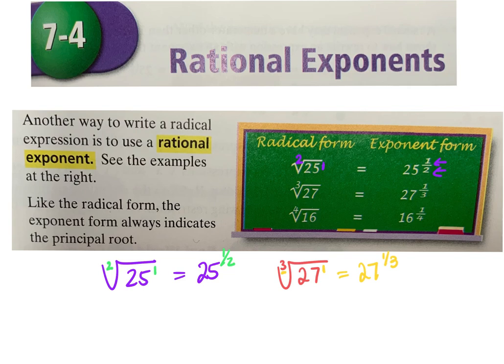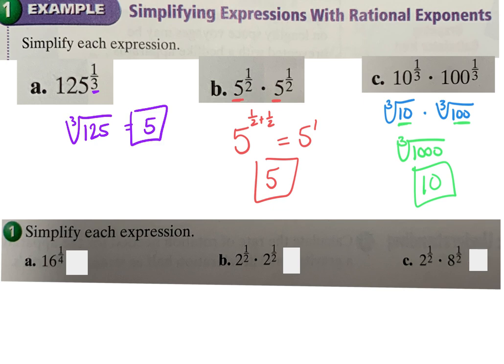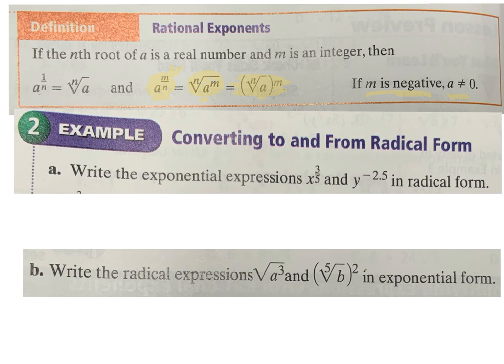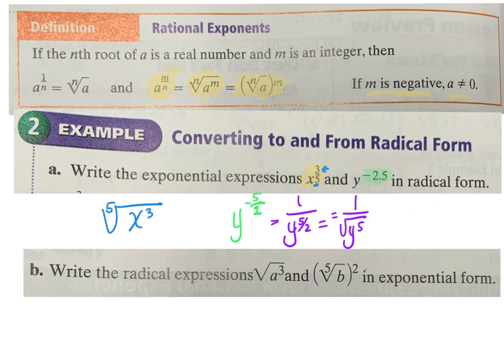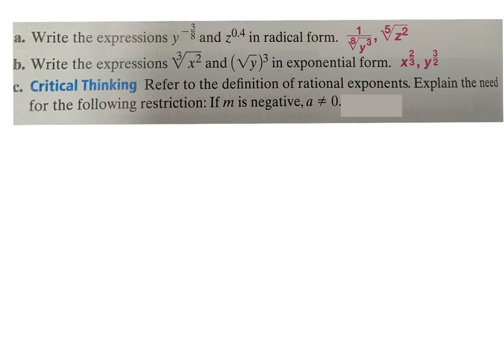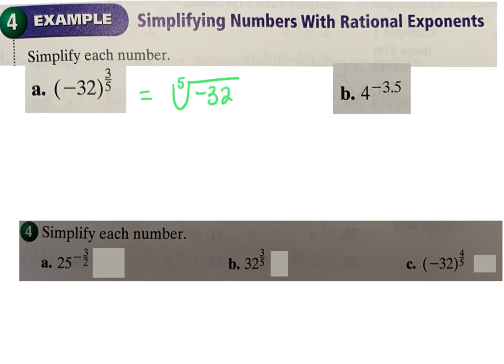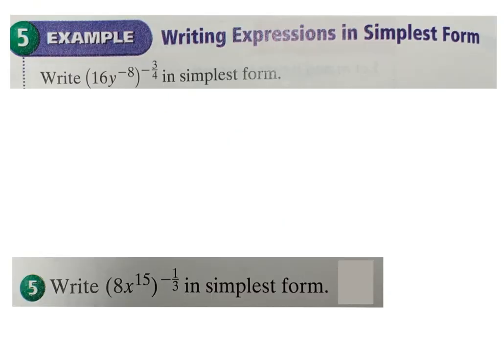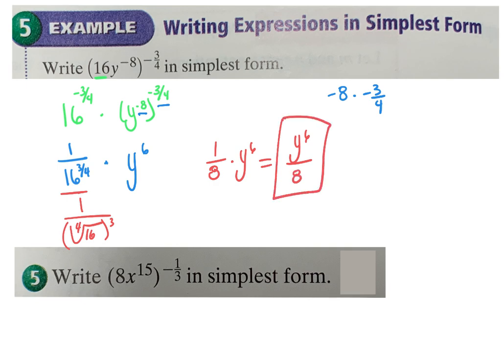Alg 2 section 7.4